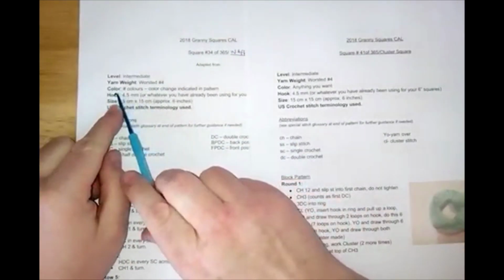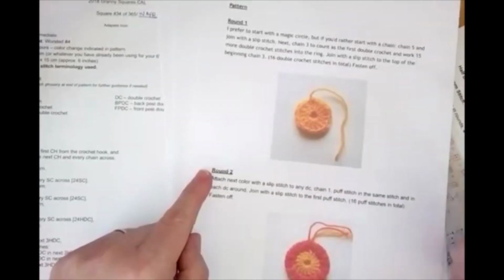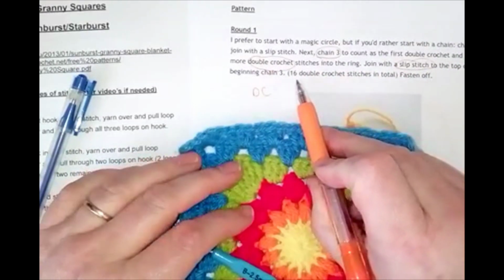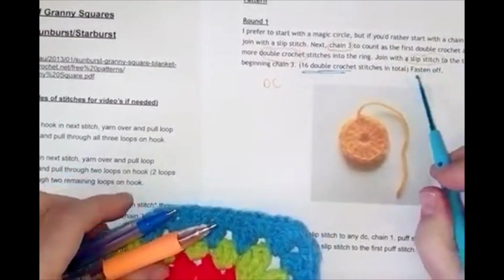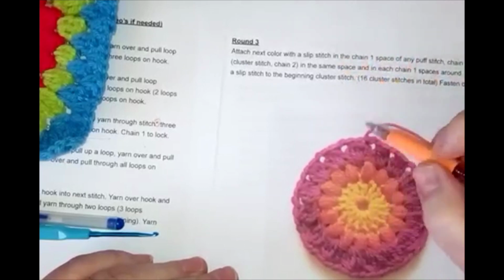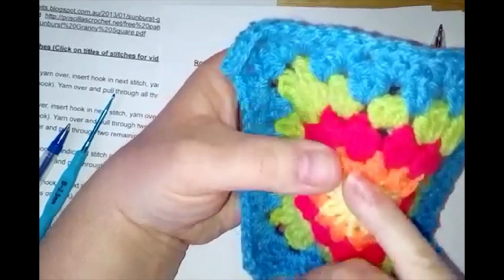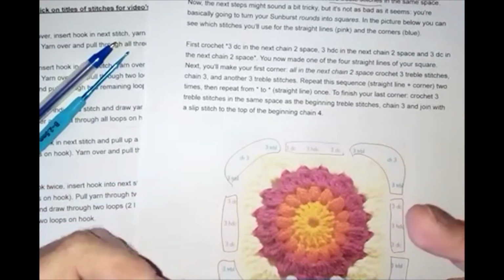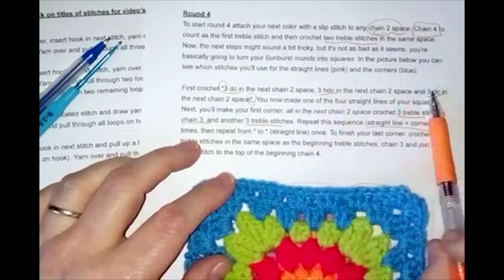How to #7 with Tea Cup Jo Jo - Reading Patterns - Granny Square CAL 2018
Learn the basics with Jo Norman, our UK videographer.  In the series, she demonstrates simple stitches and techniques. Apply these techniques in your squares.

Any one wishing to join in can also find written patterns and diagrams, in group.